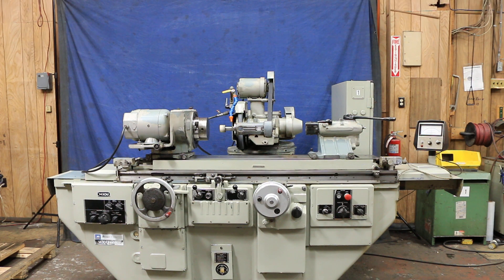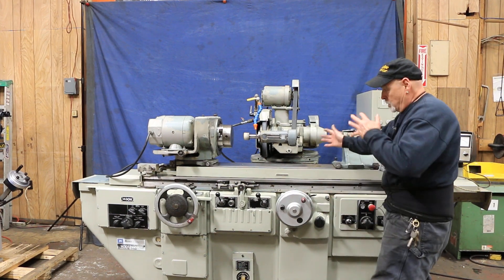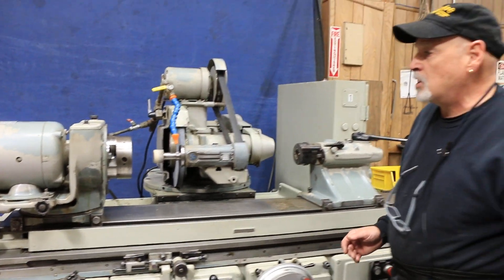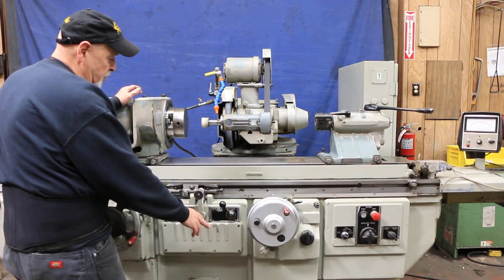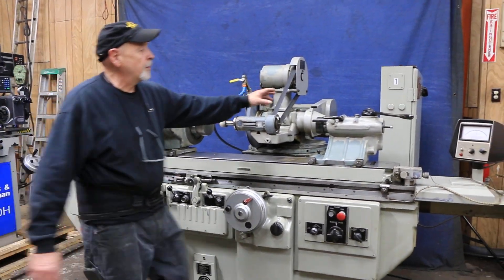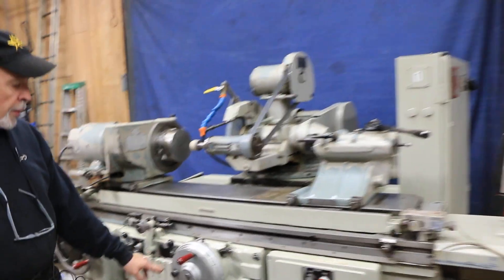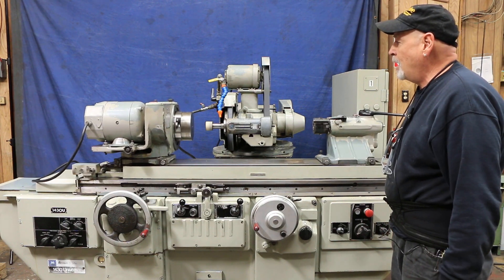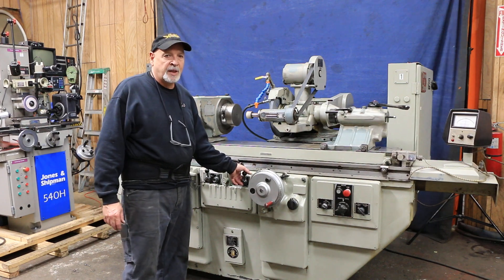BROWN & SHARPE UNIVERSAL I.D./O.D. CYLINDRICAL GRINDER-1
14" X 30" BROWN & SHARPE (MADE IN USA) "HIGH PRECISION"

MODEL: 1430U S/N: 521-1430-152 NEW: 1980

NOMINAL SWING 14"
DISTANCE BETWEEN CENTERS, NOMINAL 30"
DISTANCE BETWEEN CENTERS, MAXIMUM 33-3/4"

SWIVEL TABLE, SCALES FOR ANGULAR SETTING 11 DEG. BACK
                                                    3 DEG. FORWARD
TAPER PER FOOT 5" BACK
                                                    1-1/2" FORWARD

WHEELHEAD SPINDLE SPEEDS (3) 1600, 2000 & 2400 RPM
WHEEL SIZE 14" X 1-1/2" X 5"
WHEELHEAD SWIVELS LEFT & RIGHT OF CENTER 90 DEG.
WHEEL SPINDLE SWIVELS 90 DEG.

HEADSTOCK MOTOR 1/2 HP
HEADSTOCK SWIVELS 180 DEG.
INFINITELY VARIABLE SPINDLE SPEEDS 25 TO 500 RPM

INFINITELY VARIABLE TABLE SPEED 3" TO 150" IPM
TRAVEL PRE-REVOLUTION OF HANDWHEEL 0.1" SLOW
                                                    1" FAST
DWELL @ TABLE REVERSAL 0 TO 2-1/2" SECONDS

SWIVEL TABLE - TAPER PER FOOT 5" BACK
                                                    1-1/2" FORWARD
- SCALES FOR ANGULAR SETTING 12 DEG. BACK
                                                    3 DEG. FORWARD

AUTOMATIC CROSS FEED, INF. VARIABLE 0.0001" - .003"
POSITIVE STOP SETTING 0.00002"
HAND FEED PER REV. OF HANDWHEEL 0.1" SLOW
                                                    0.3" FAST

APPROXIMATE DIMENSIONS 95"L X 77"D X 61"H

MACHINE FEATURES:
- HYDRAULIC OPERATION WITH POWER TABLE TRAVERSE
- AUTOMATIC INFEED POWER CROSSFEED ADJUSTABLE TO 0.000050"
- POSITIVE CROSSFEED STOP ADJUSTABLE WITHIN 0.000020"
- RIGHT OR LEFT END WHEEL MOUNTING
- DOUBLE SWIVEL WHEELHEAD - SWIVELLING @ WHEEL SPINDLE HEAD
   OR AT THE WHEEL SLIDE PERMITS ANY COMPOUND SETTING REQUIRED IN COMBINATION
   STRAIGHT AND TAPER GRINDING DUAL DEAD/LIVE HEADSTOCK SPINDLE
- PULL-OUT HYDRAULIC SYSTEM WITH HEAT EXCHANGER/COOLER
- 3/60/230-460 VOLT MOTORS

EQUIPPED WITH:
B & S SWING DOWN I.D. GRINDING ATTACHMENT WITH B & S I.D. SPINDLE
MAGNETIC CHUCK
COOLANT TANK & PUMP
"ELECTRALIGN" ELECTRONIC READOUT FOR TABLE SWIVEL MEASUREMENT
MACHINE WAS WIRED FROM THE FACTORY AT 230 VOLTS BUT HAS BEEN CHANGED.
 THE MACHINE IS PRESENTLY SET UP TO RUN ON 3/60/460 VOLTS.

** EXCEPTIONAL CONDITION & APPEARANCE  - FROM A QUALITY TOOLROOM  **